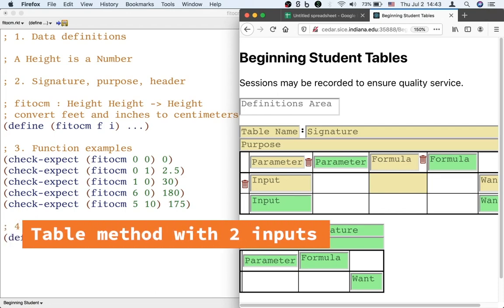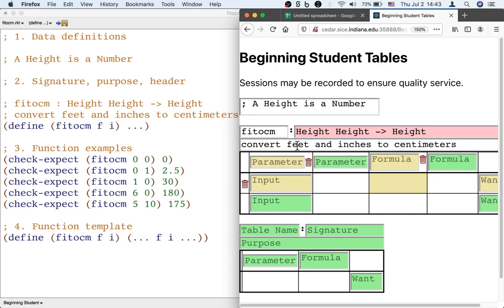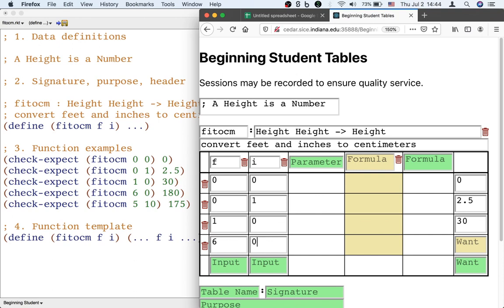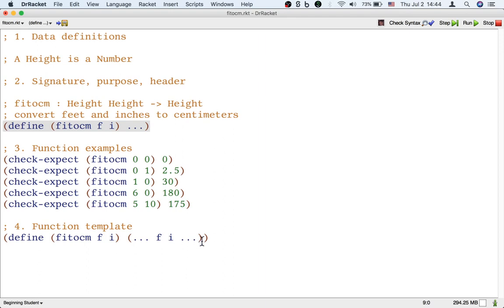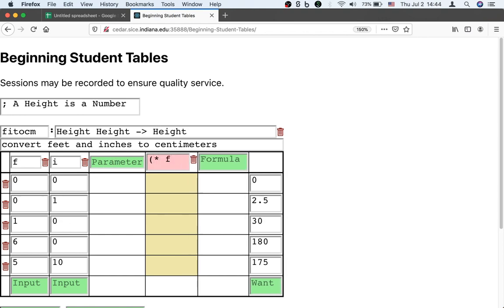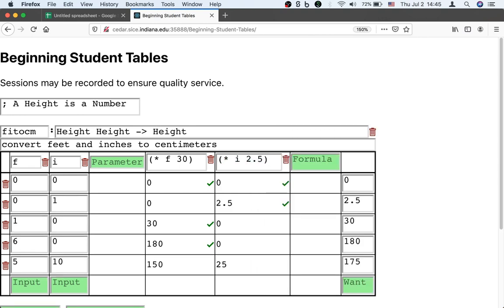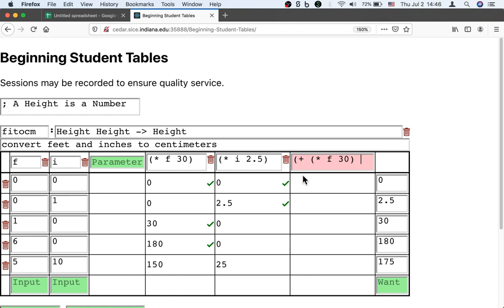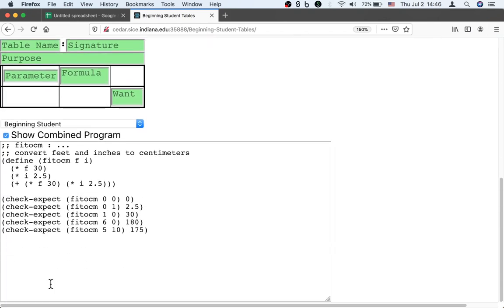Table method with 2 inputs